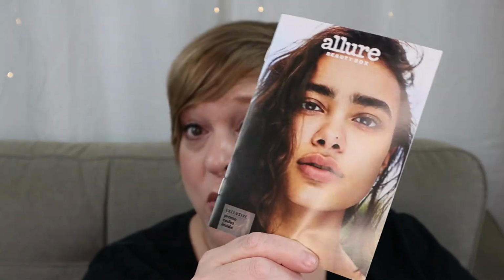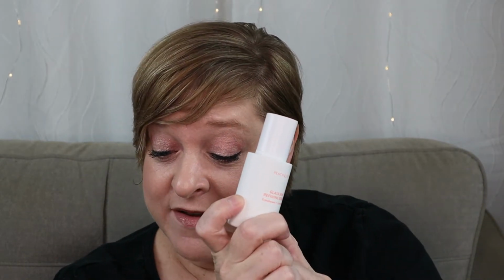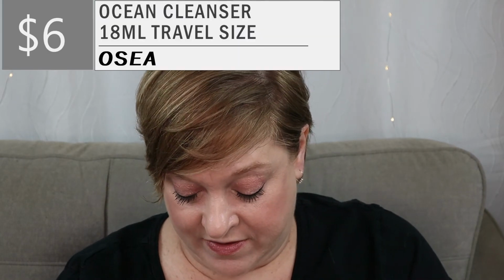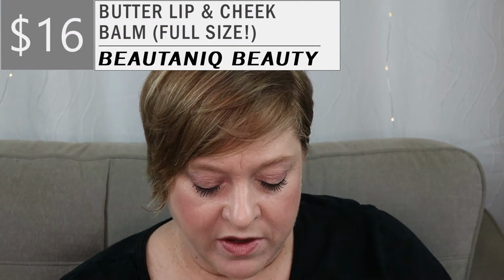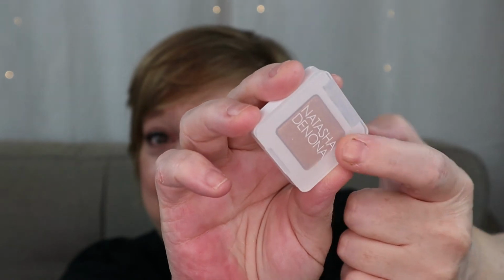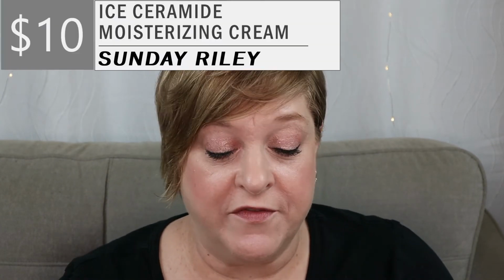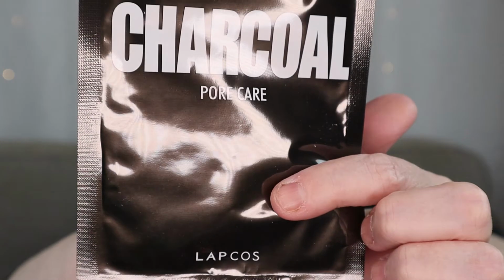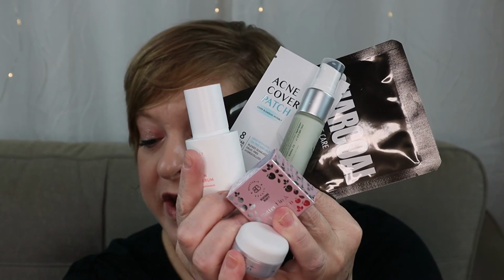ALLURE JULY 2020 UNBOXING | SHE’S BACK IN MY LIFE!!!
Hi everyone! Today I unboxed the July 2020 Allure subscription box. I give my honest opinion and paid for the box myself.

***SPOILER ALERT***
What’s in my box:

1. Peach & Lily Glass Skin Refining Serum - $39
2. OSEA Ocean Cleanser (18ml Travel Size)- $5.80
3. Beautaniq Beauty Butter Lip & Cheek Balm - $16
4. Sunday Riley ICE Ceramide Moisturizing Cream (8g Sample Size) - $10.40
5. Lapcos Daily Skin Mask Charcoal - $3
6. Avarelle Acne Cover Patch (8 patch trial size) - $1.70

2. You could tell me how you found my channel or let me know what your favorite makeup product or brand is or let me know what you think of my makeup today. Anything goes!*

*NO SPAM, ADVERTISEMENTS or SEXUAL COMMENTS allowed!

3. Click the thumbs up button!

Just ask them to leave your username in their comment so I know it was you who referred them!

The drawing will take place on July 31 and the winner will be notified via DM.

What’s on my face:
Mascara: Wet n Wild Mega Volume Waterproof Mascara
Primer: Wet n Wild Photofocus Face Primer in Dewy Lumineux
Foundation: Estee Lauder Double Wear Stay-in-Place Makeup in 1C1 Cool Bone
Concealer: NARS Radiant Creamy Concealer in Light 2 Vanilla
Blush: Wet n Wild Megaglo Makeup Stick Blush in Peach Bums
Highlighter: Wet n Wild Megaglo Highlighting Powder in Precious Petals
Eyeshadow: Charlotte Tilbury Luxury Palette in Pillow Talk
Lip 1: Wet n Wild Megalast Matt Mat in Skin-ny Dipping
Lip 2: Thrive Causmetics Lip Mate High-Shine Reviving Topper in Effie